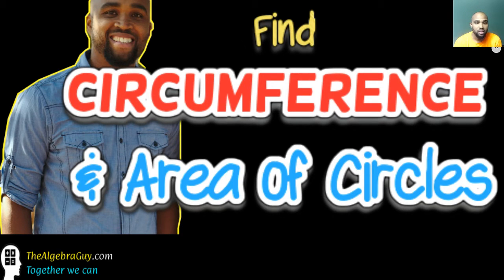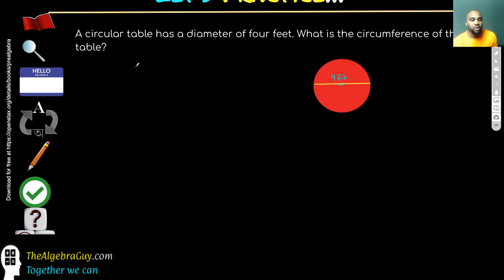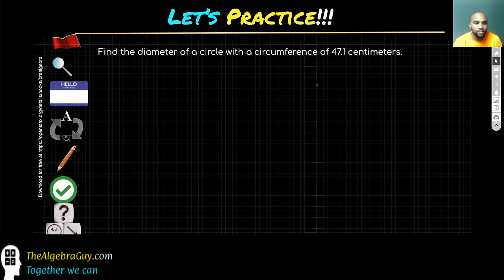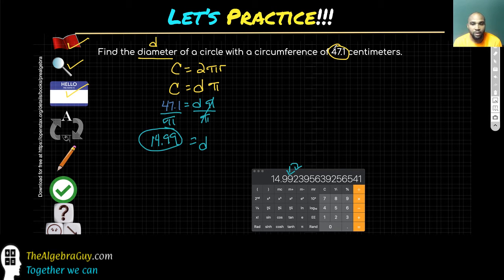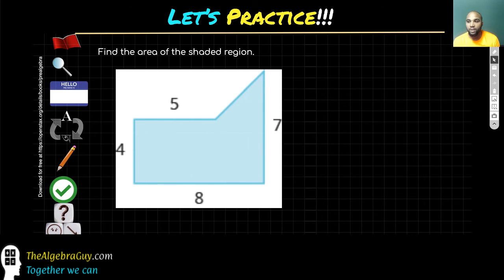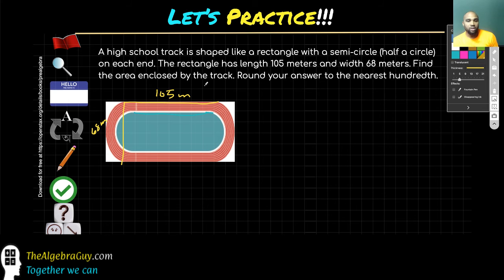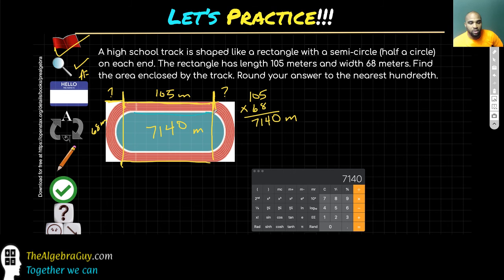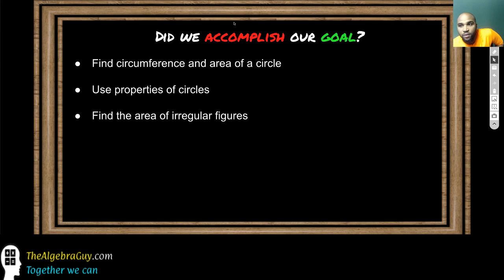How to find Circumference of a circle | The Algebra Guy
Find circumference and area of a circle

Use properties of circles

Find the area of irregular figures